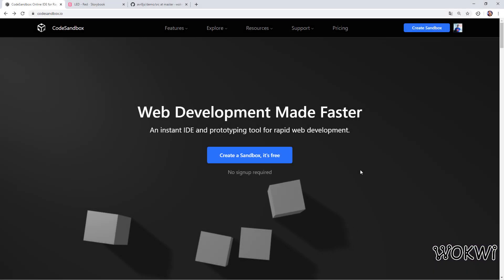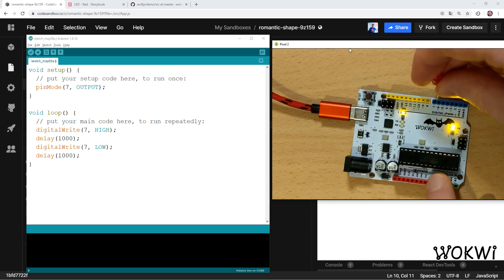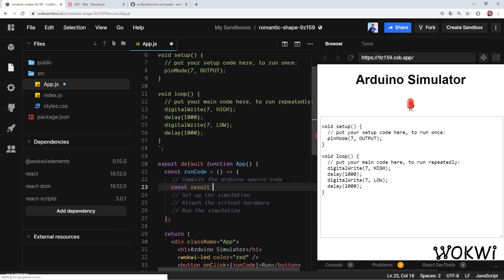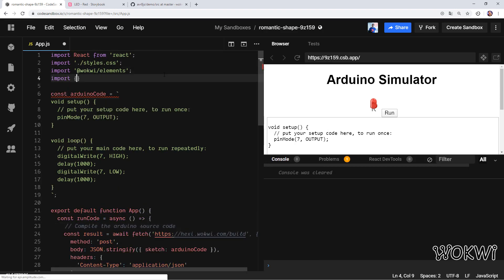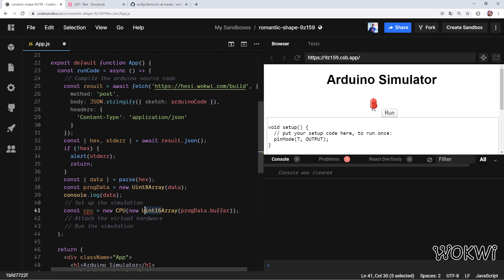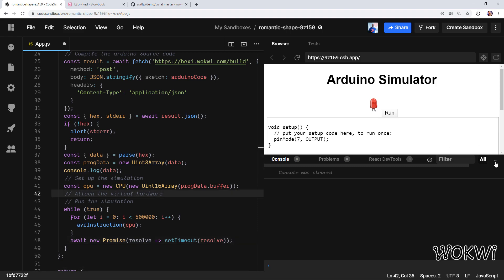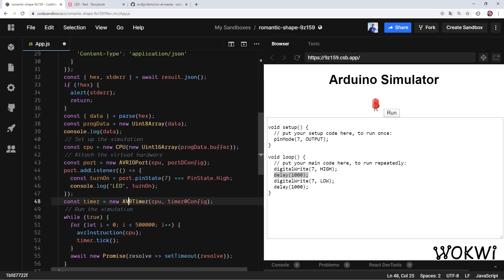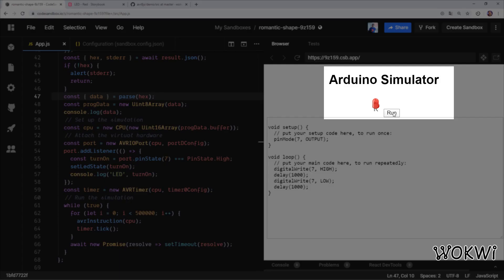Let's Code Arduino Simulator from Scratch (with JavaScript) 😬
You'll learn how to build a simple Arduino simulator with JavaScript and React, using the open-source AVR8js library. We'll build it from scratch, and see how it runs a simple program that blinks an LED (virtual one, of course).